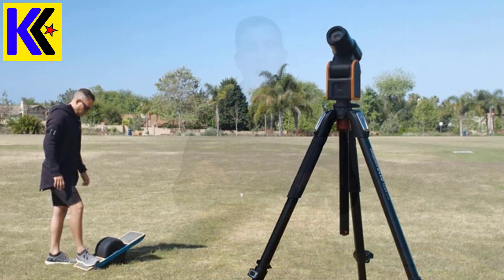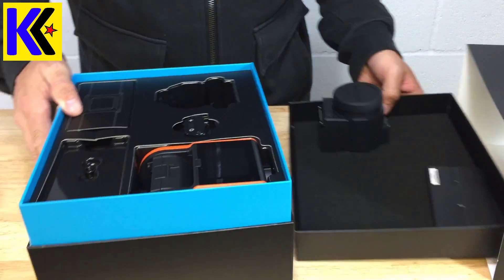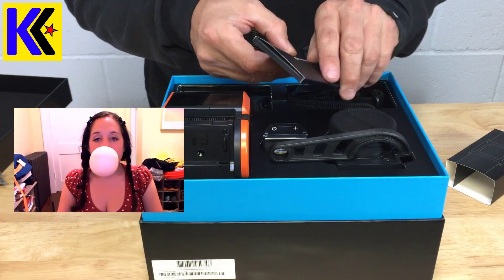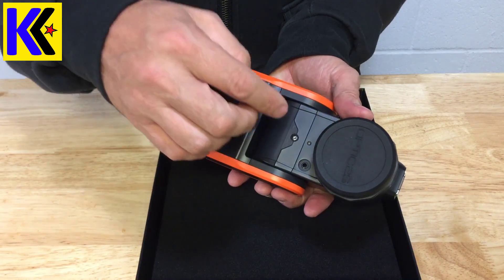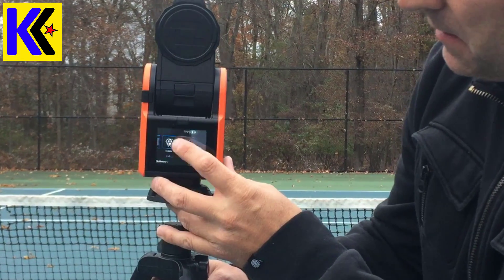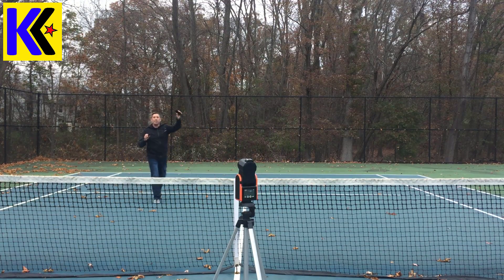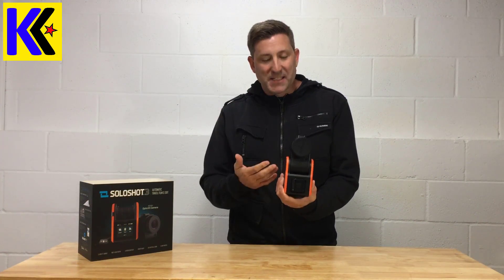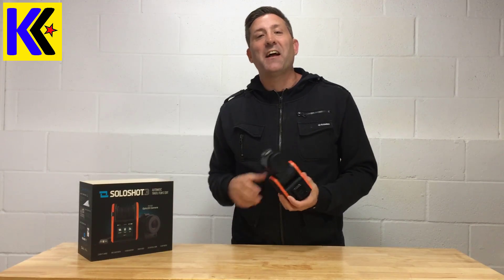SOLOSHOT3 Optic25 | Robotic Action Camera - Best Demo & Review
LINK TO BUY(Best Deal)

Soloshot is HERE (24 months later) - Was the wait worth it?  In this video I get up close and personal with this technological marvel.  You got to see this thing!